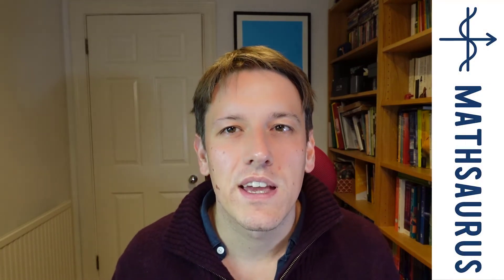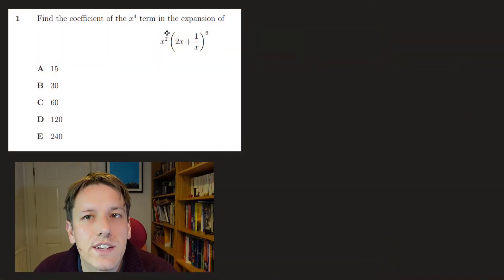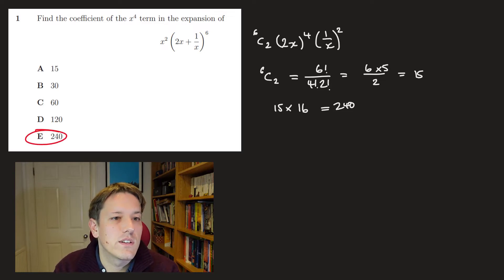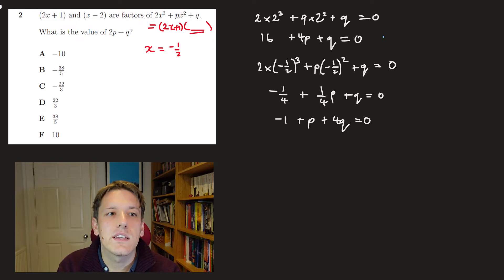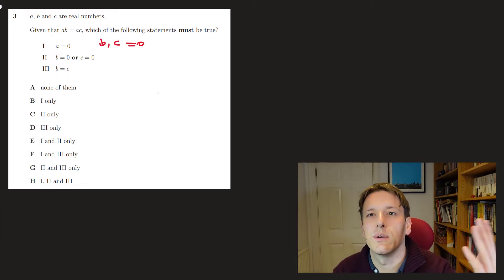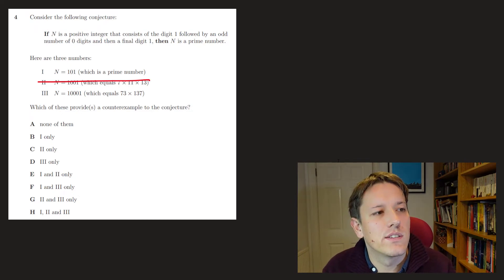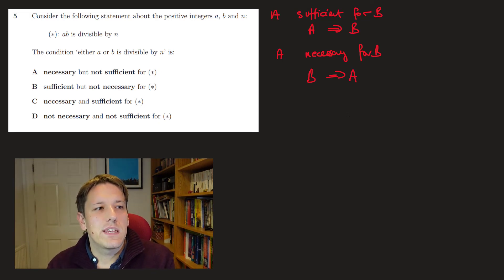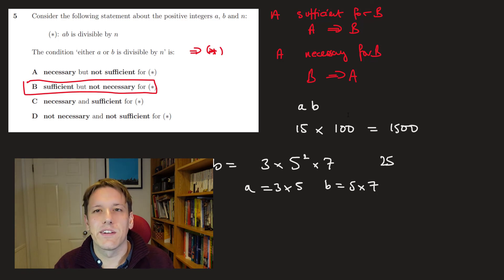TMUA 2019 Paper 2 Q1 to 5 - Test of Mathematics for University Admission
Q1: 2:00  Q2: 3:25 Q3: 6:28 Q4: 7:14 Q5: 9:03
Logic book
Proofs and refutations book

This video gives detailed solutions to and discussion of the first 5  questions from the 2019 TMUA Paper 2 Test of Mathematics for University Admission, also known as the CTMUA.

More resources and links to playlists for the MAT papers from 2016, 2017 and 2018 papers (all free)